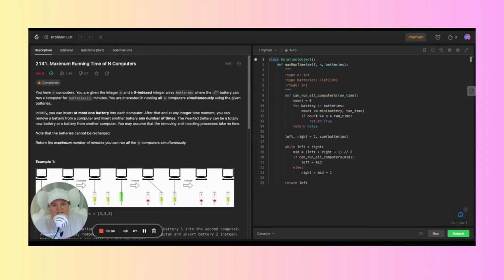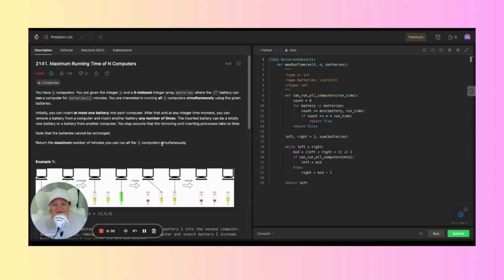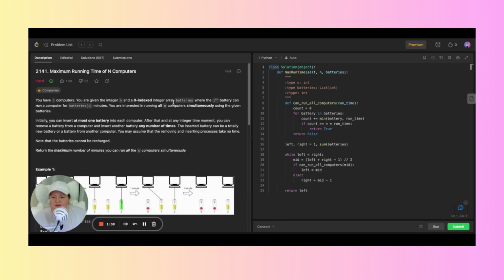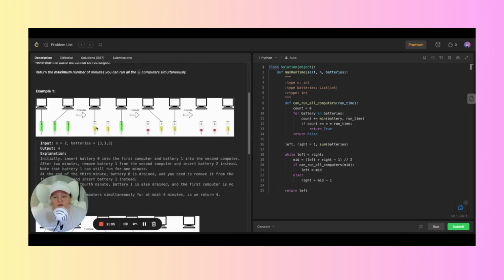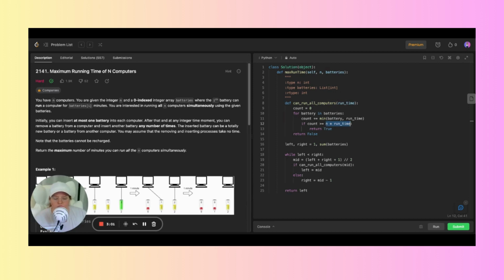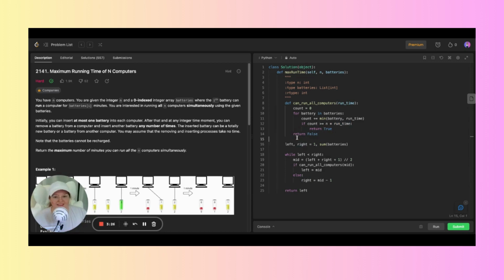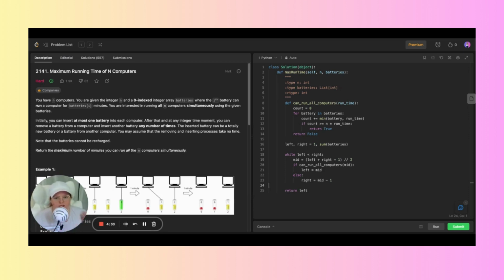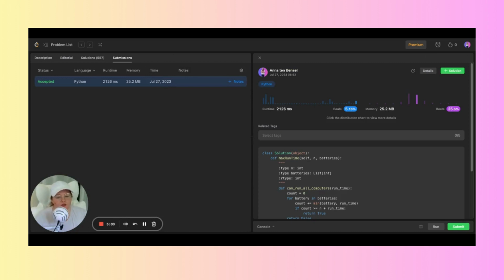2141. Minimum Running Time of N Computers - JuleetCode Solution in Python! DAY 27